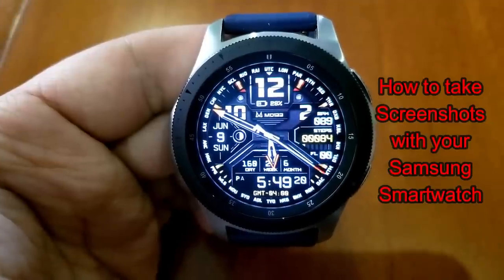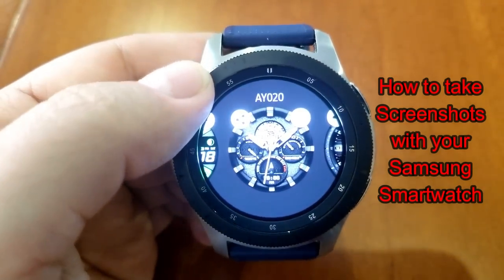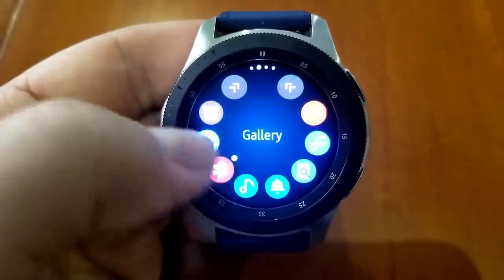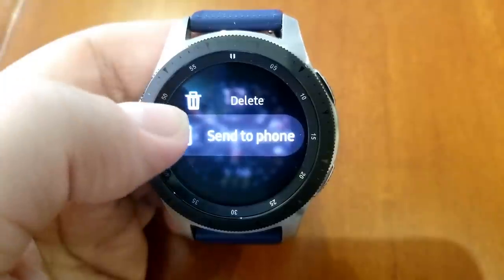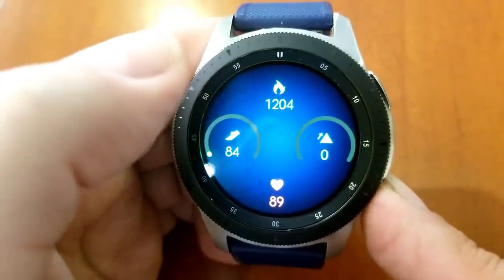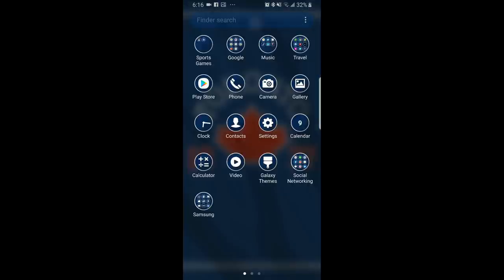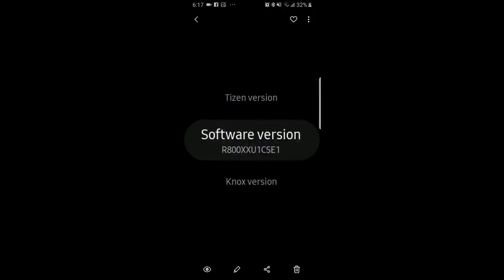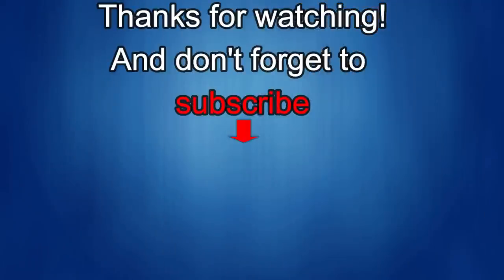How to Take Screenshots with your Samsung Smartwatch - Tips and Tricks Edition!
In this edition I go through the steps on how you can take a screenshot on your Samsung smartwatch and then transfer it to your phone for further editing or to share with others.

Samsung Watchfaces
Smartwatch